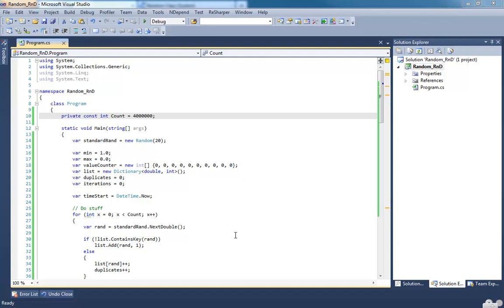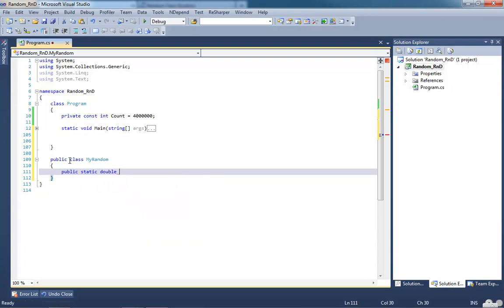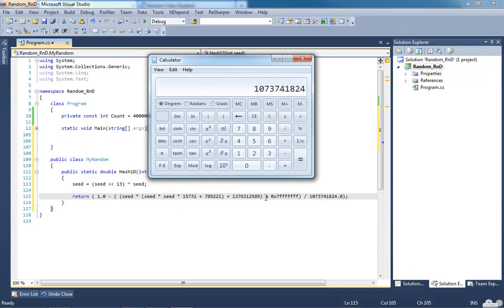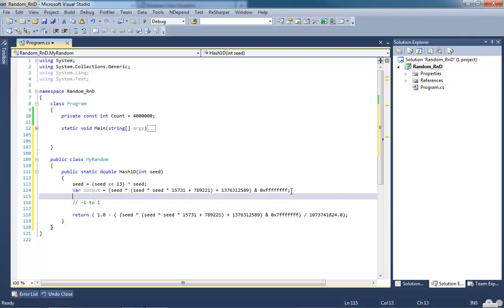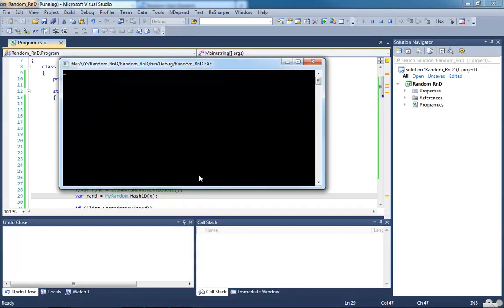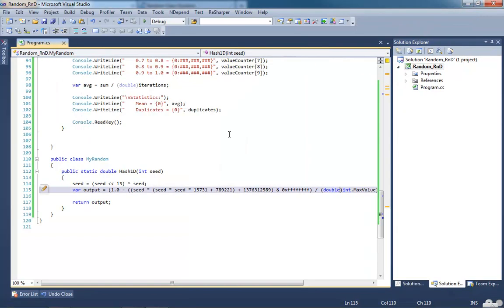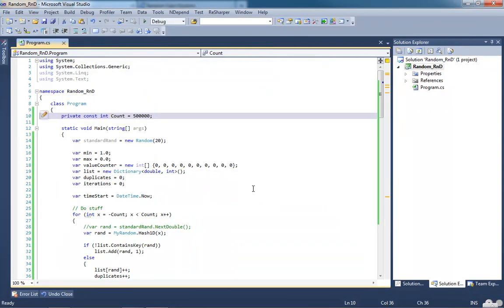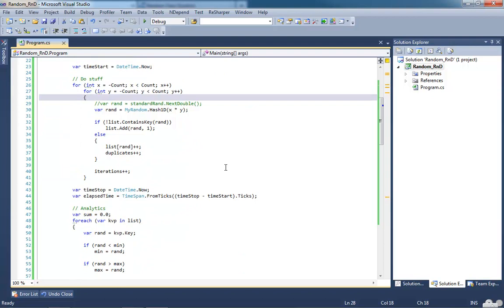🔴 Random Num Gen • R&D (Session 4.4) • Making Some Noise • MMO Game Development w/ Unity • (Pt. 83)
In this video we create a hash method, which will take in an input value and return output based on a specific algorithm, and will always return the same results back for each input.